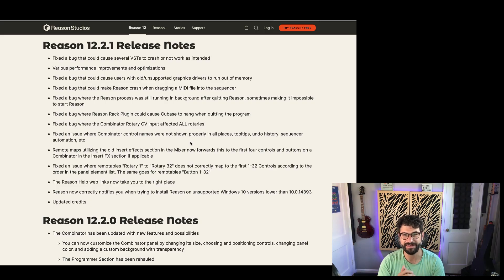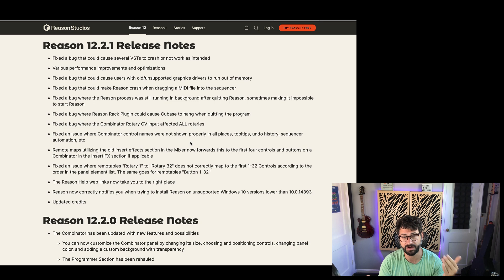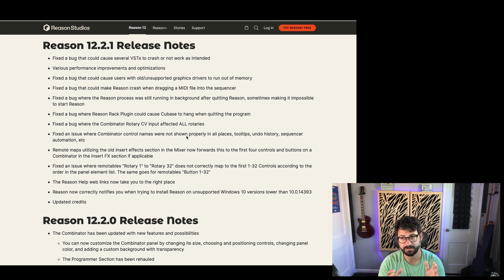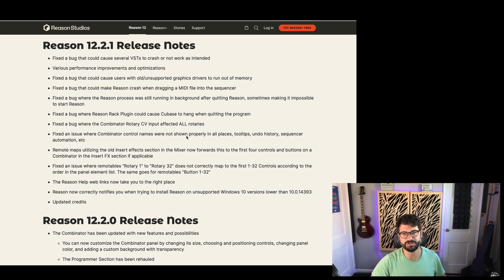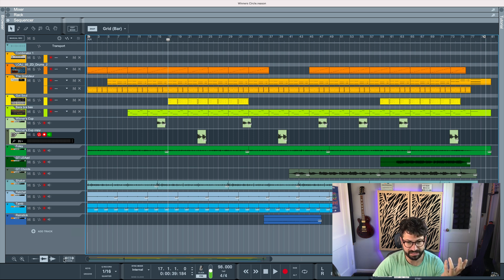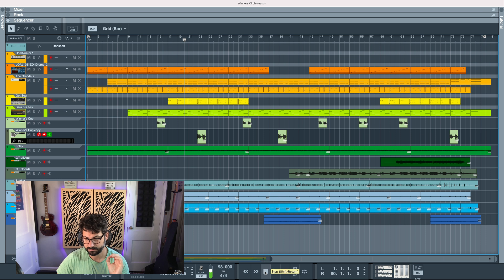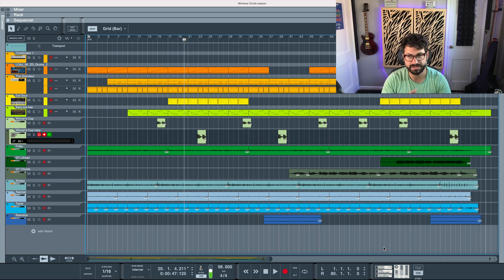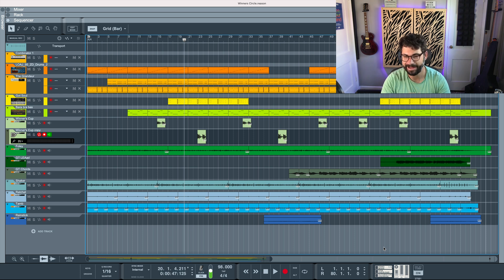Reason 12.2.1 Update Released & Price Hike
Reason Studio's released the first major patch for the full version of Reason yesterday. It includes a lot of performance improvements, bug fixes, and a move towards a fully HD sequencer. At the same time, it also introduces a new bug!